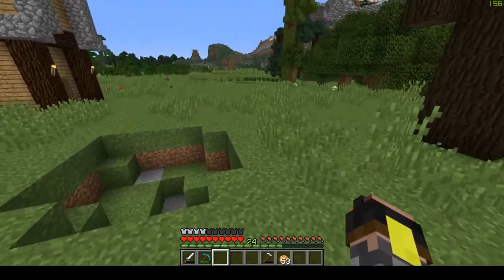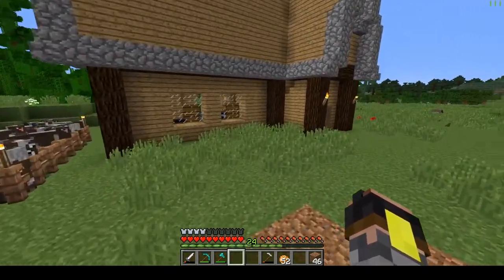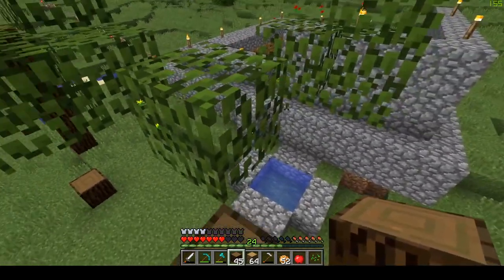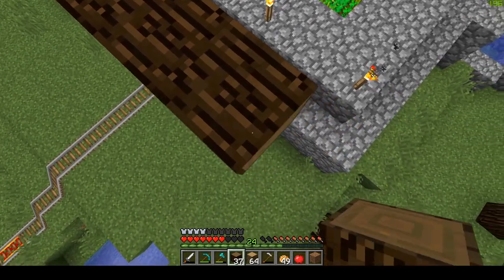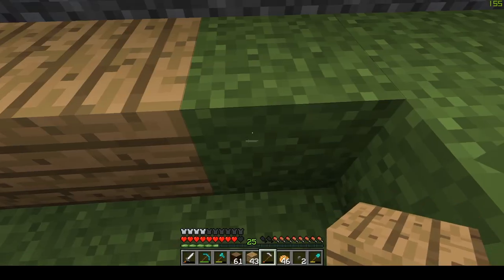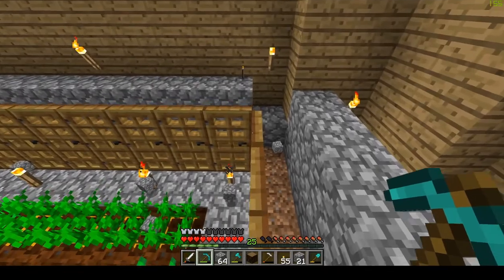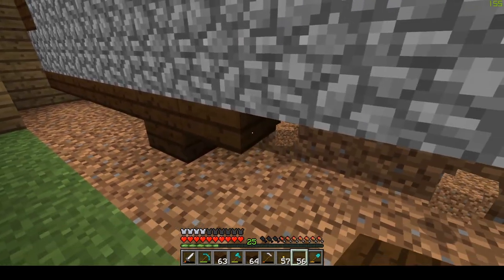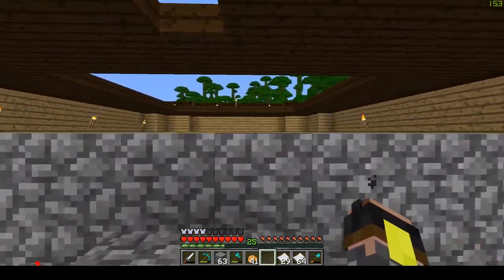Tectum Ep.03 - The Villagers! | Minecraft 1.12.2 SSP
Today in Tectum, we are doing things to get enchantments.. I have gotten villagers in between episodes, and we are making their surroundings look a bit better!
Tectum is a singleplayer Minecraft 1.12.2 series where we are building up the world from nothing, to what I hope will be something magnificent. We are going to have a world as beautiful as possible, and every town and village we will build will be themed and have a purpose in the world.